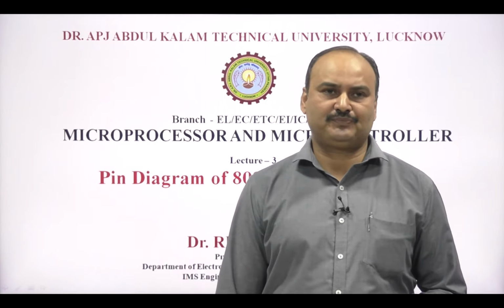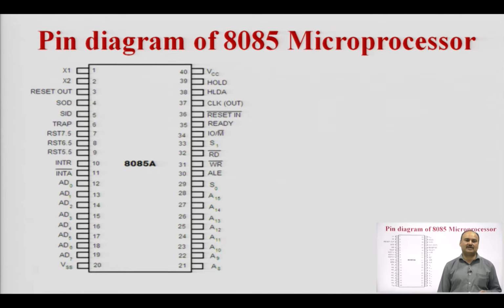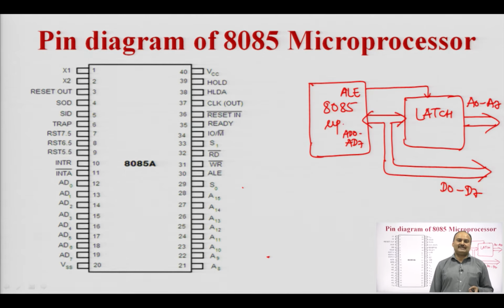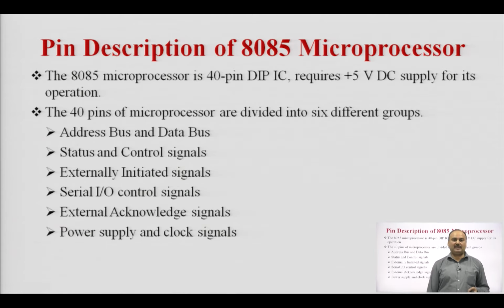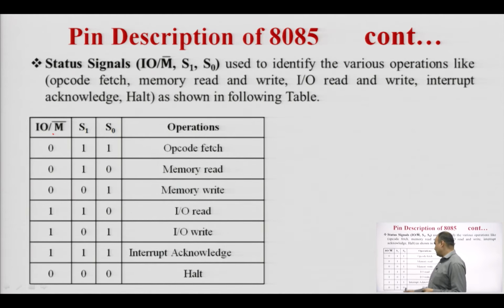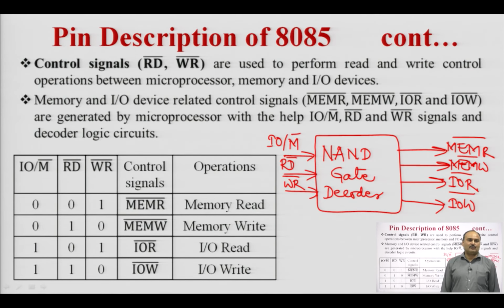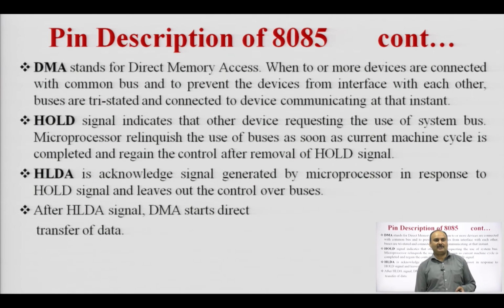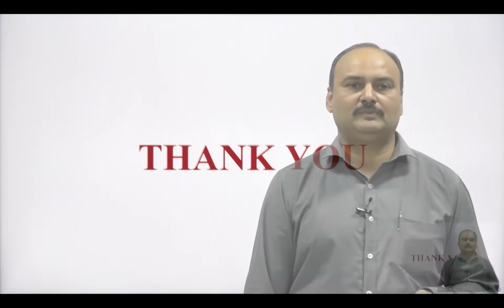Microprocessor and Microcontroller | Pin Diagram of 8085 Microprocessor| AKTU Digital Education